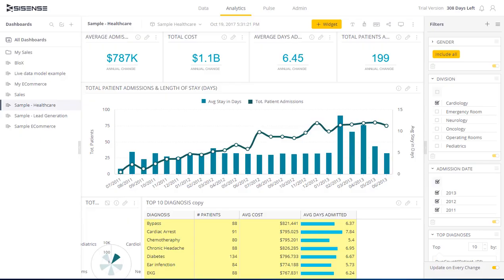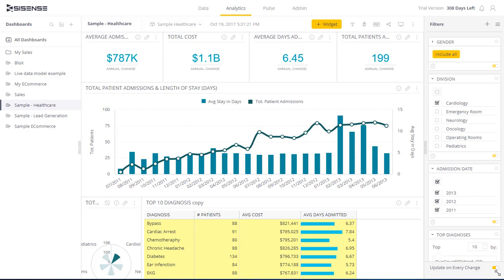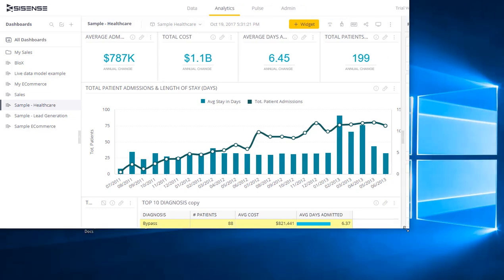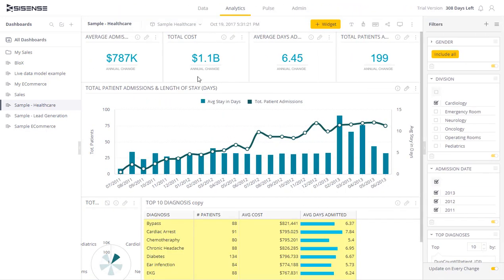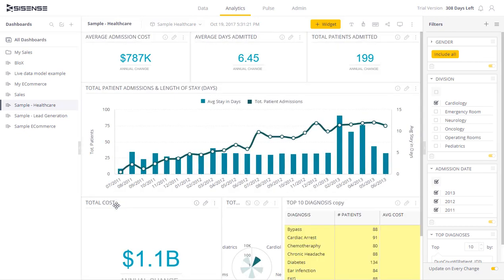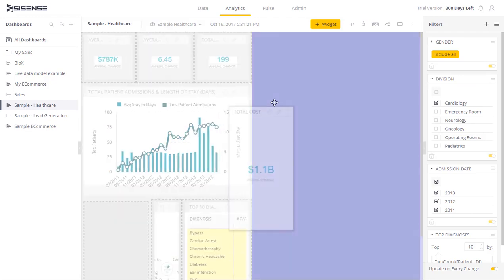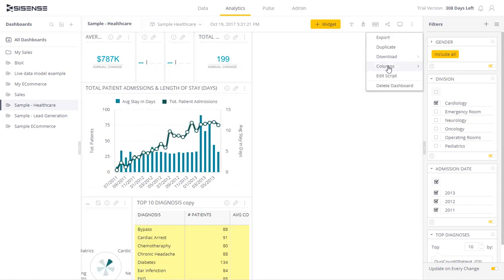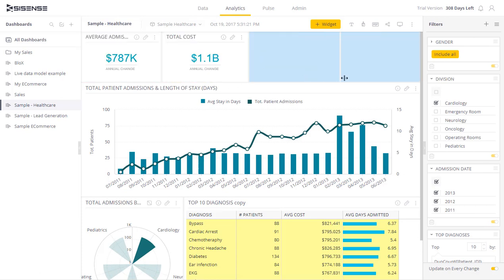Layout and Responsive Design | Sisense Tutorials: Creating your Dashboard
Sisense enables you to quickly create clean and polished live dashboards without design experience. In this Sisense demo, you'll see how the responsive design environment adjusts itself automatically to your screen size.